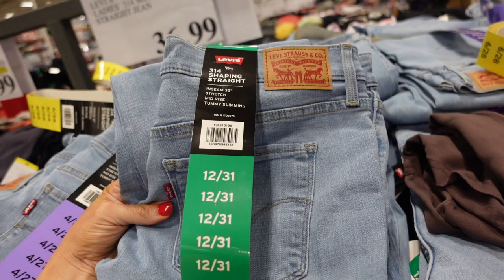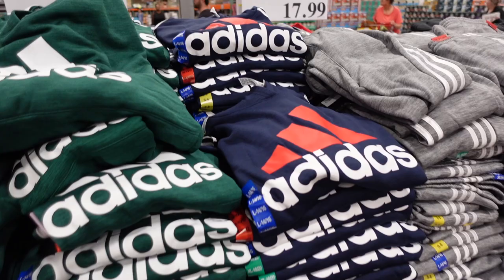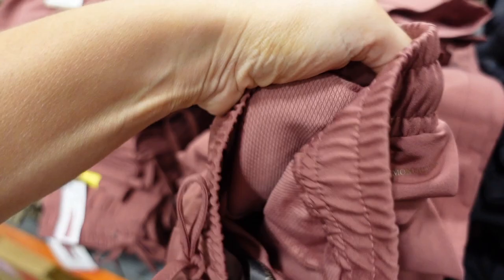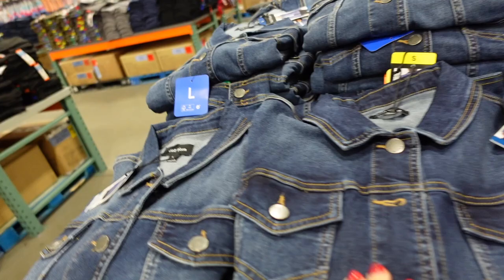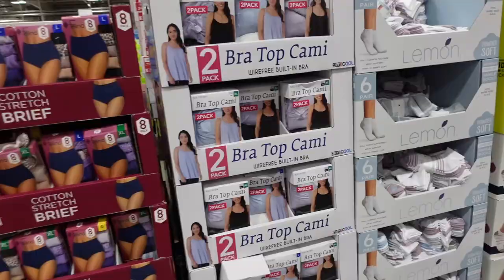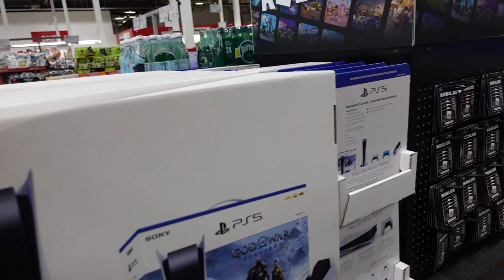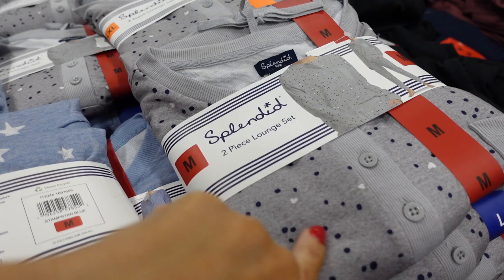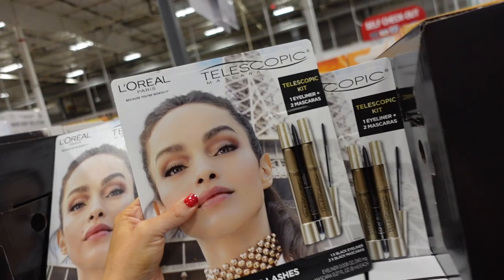COSTCO SHOP WITH ME | NEW COSTCO CLOTHING FINDS | AFFORDABLE FASHION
Hi Ladies hope you enjoy this COSTCO SHOP WITH ME. A lot of the items are so NEW that they are not on the website yet but I will update you guys in my community tab once  I start seeing things pop up.